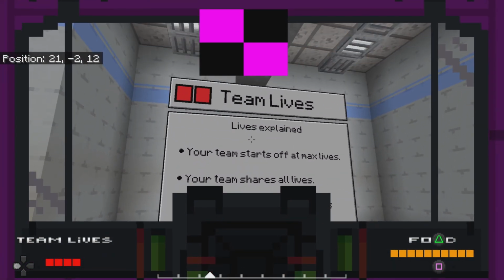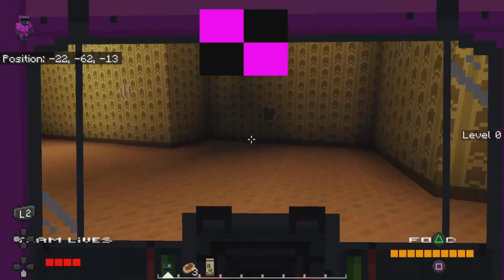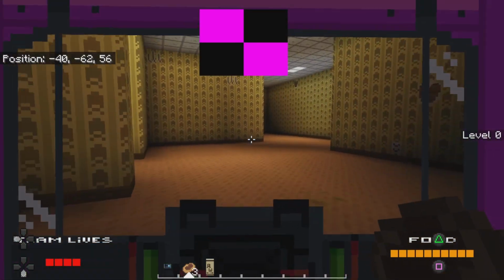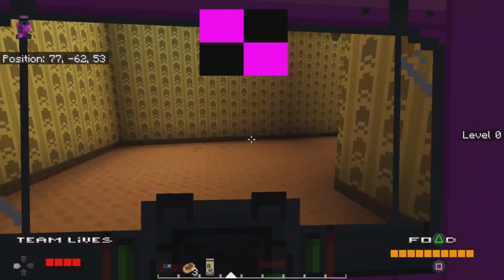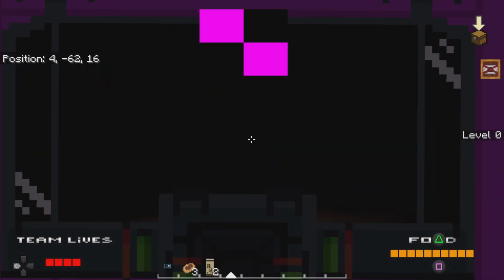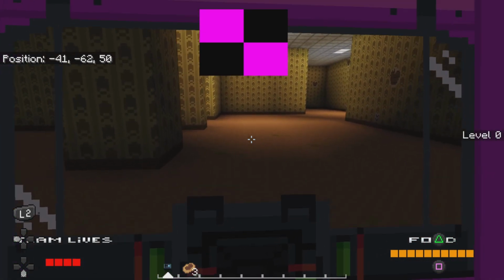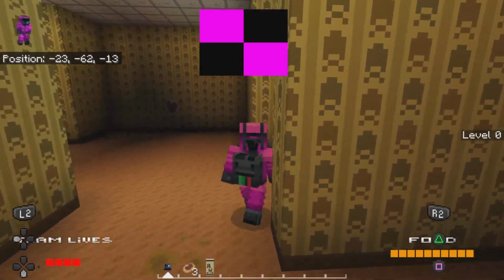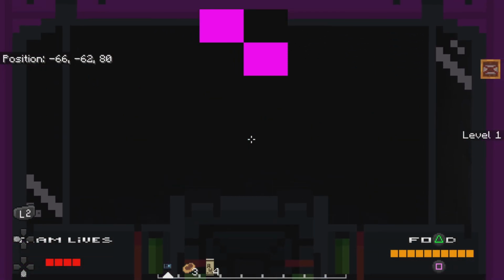He's Right BEHIND Me - Minecraft Backrooms EP:1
In this episode of Minecraft we'll be exploring a custom map made about the backrooms. Shout-out to Knights Studios for making this impressivly large procedurally generated horror themed map.

A little bit goes a very long way :3